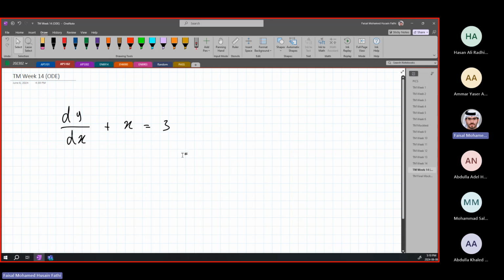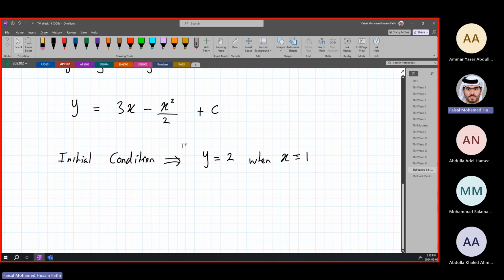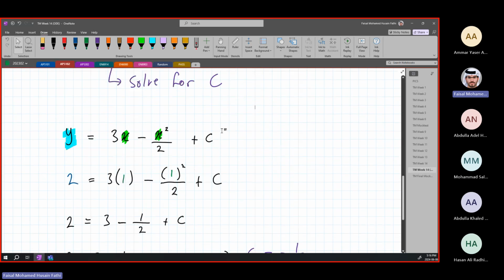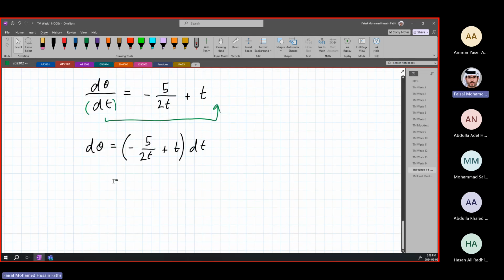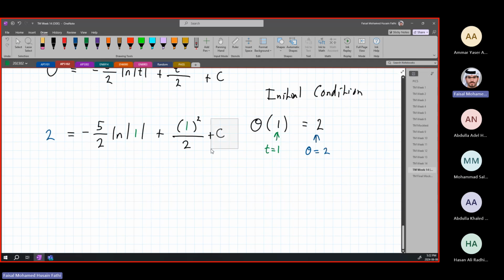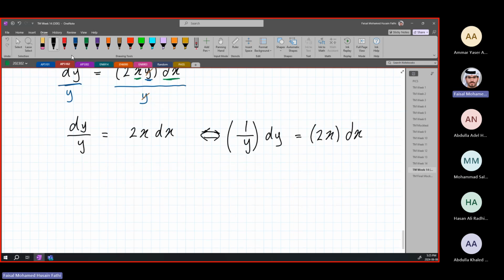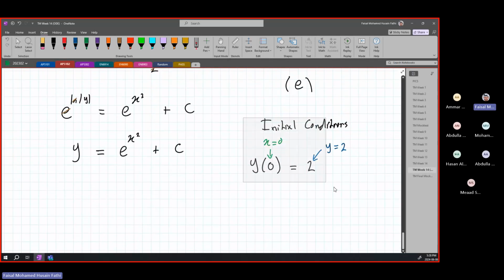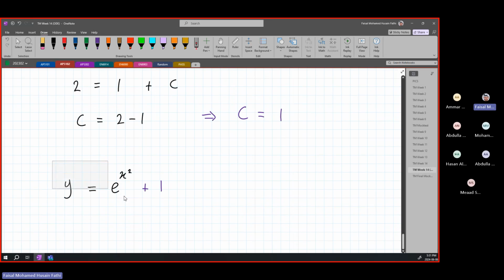2023B AP5102 Technical Math Revision Week 14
Explanation of Separable Differential Equations of AP5102 Technical Math.